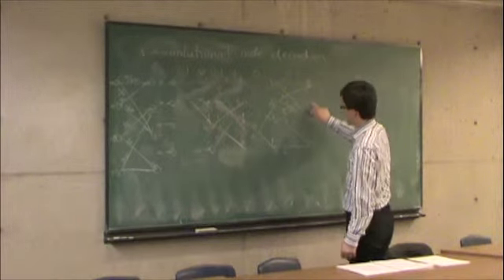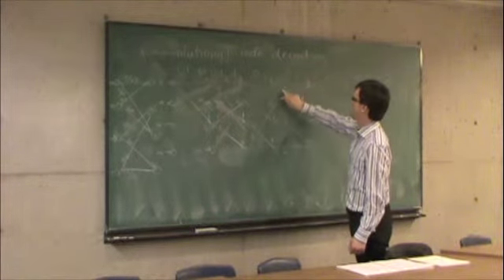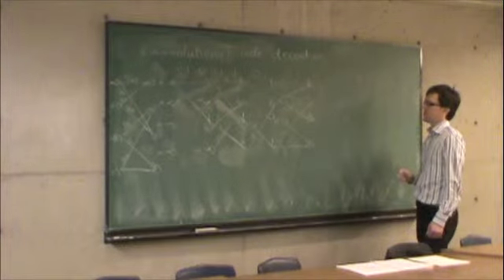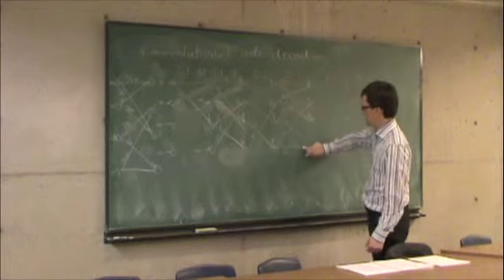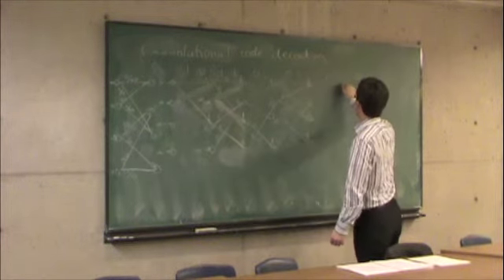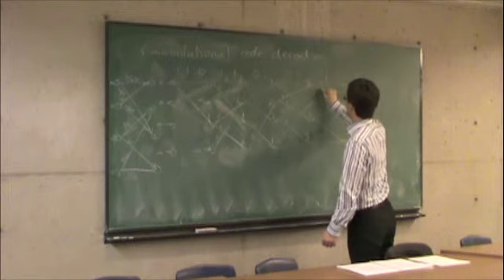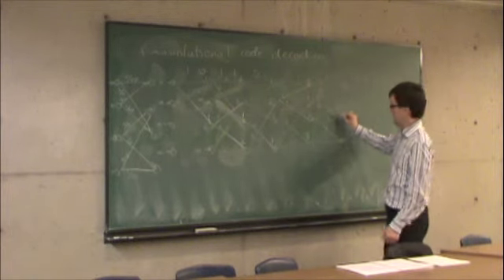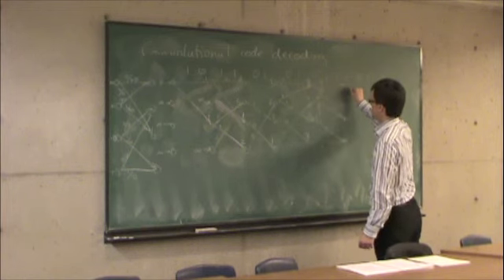Dec8-d-ViterbiAlgorithm4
Lecture on Dec. 8, 2009.  Viterbi algorithm (part 4 of 5).